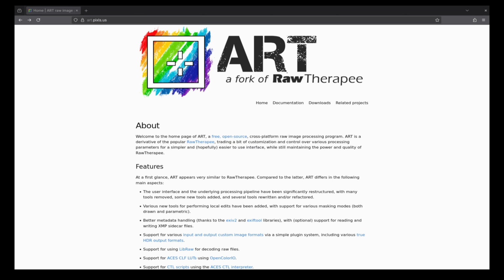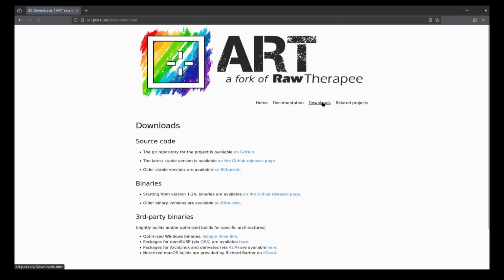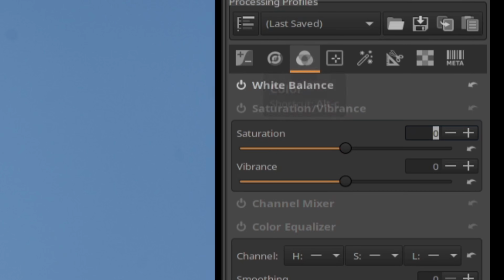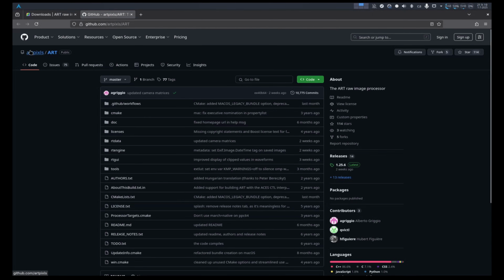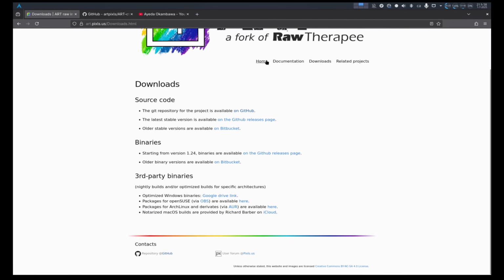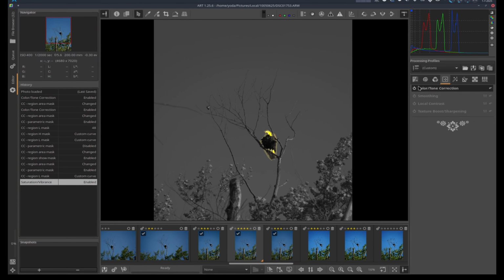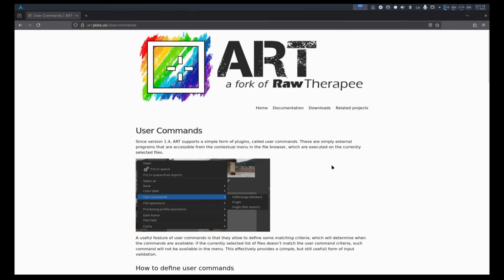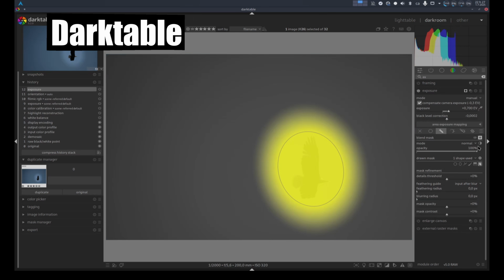ART vs Darktable vs RawTherapee: Which RAW Editor is Best?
In this video, I compare ART (Anoter RawTherapee ) with RawTherapee and Darktable which are raw photo editors I know well.

### Timestamps:
00:00 - Intro
00:29 - ART: First look
01:56 - Differences with RawTherapee
04:38 - DIfferences with Darktable
06:40 - Conclusion
07:53 - Outro